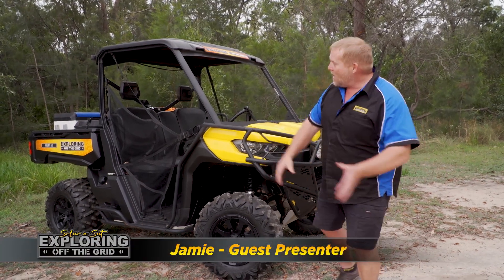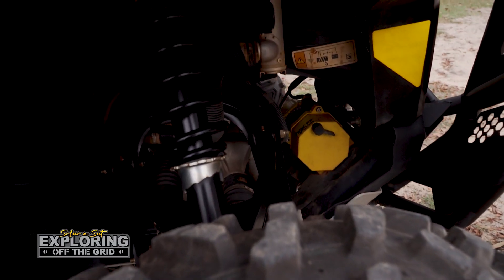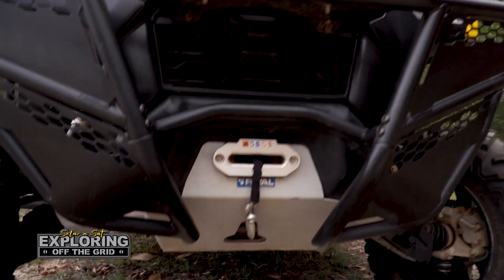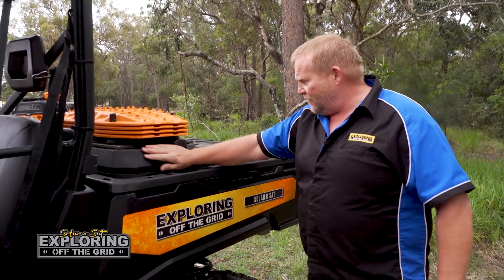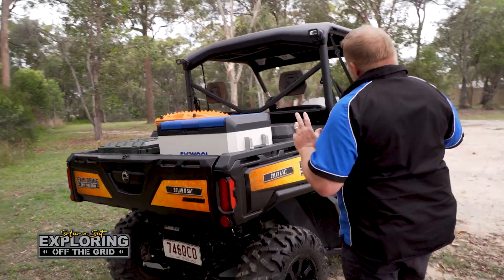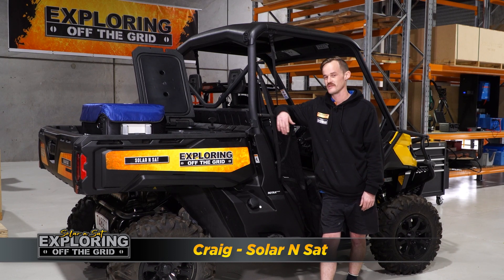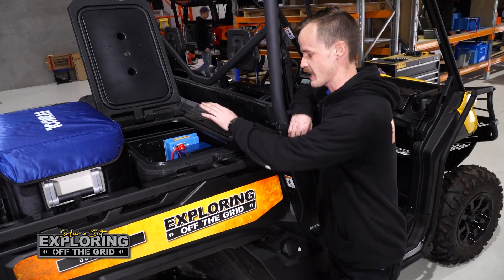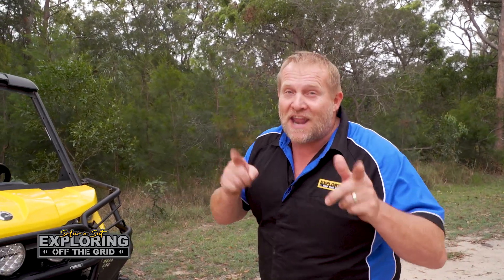Rick's Buggy Walkthrough with 12v Lithium System!!